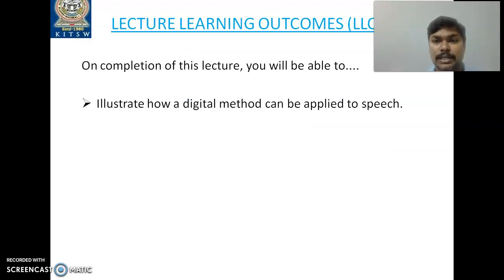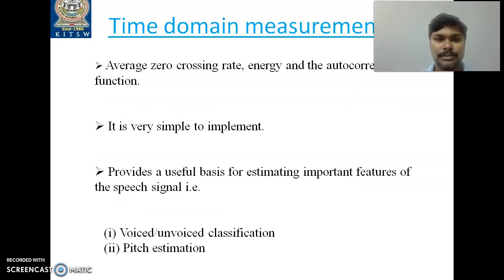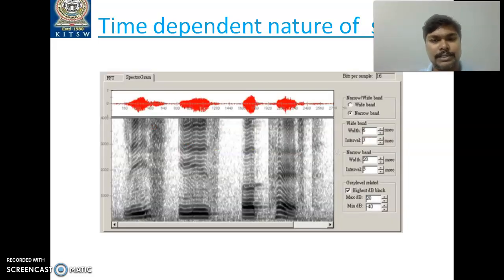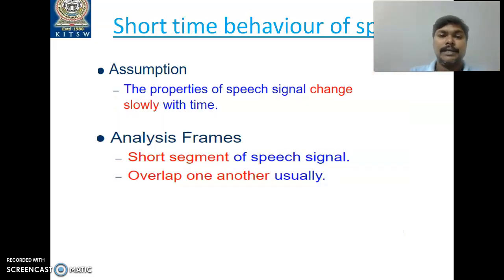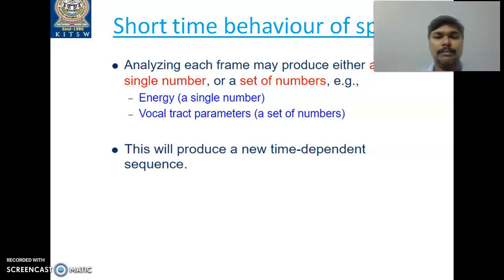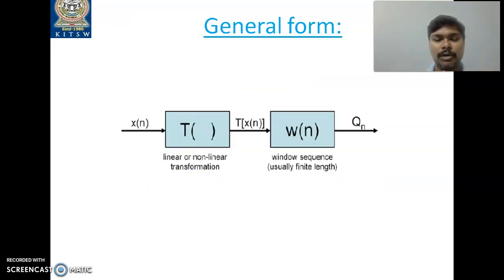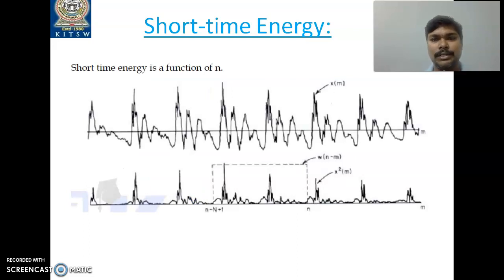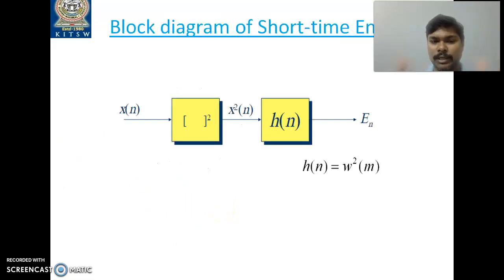DSP_W2_L1_CDT4